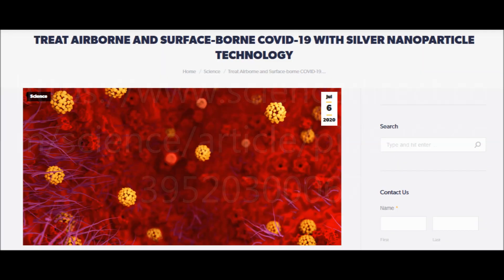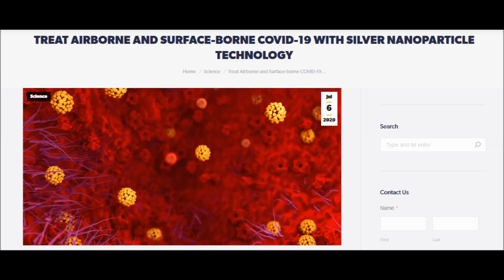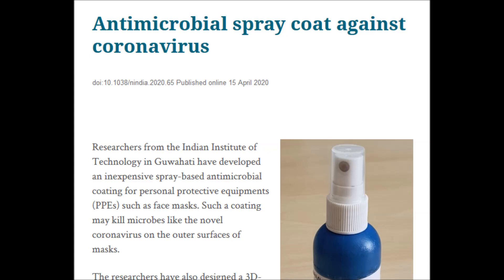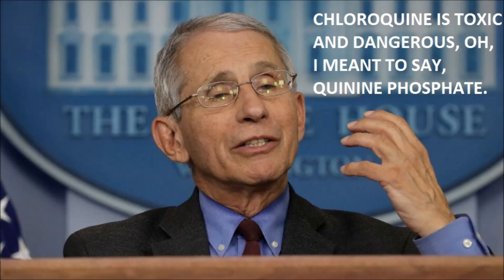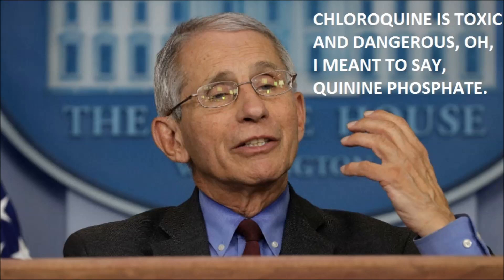One Of The First Studies Done on This Specific Virus, Proves So Many Things.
CV 19,   silver/silica matrix tested against SARS COV2.
They sprayed masks and air filters with it! Hmmm!  Who told you to do that 3 months ago?